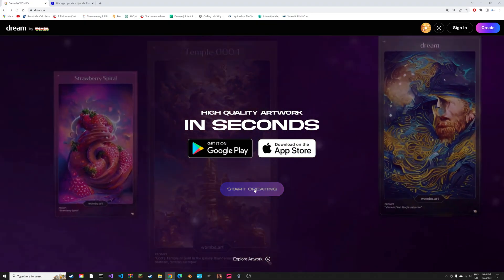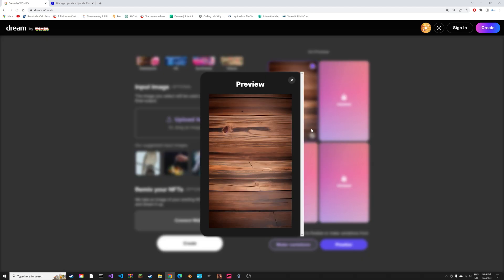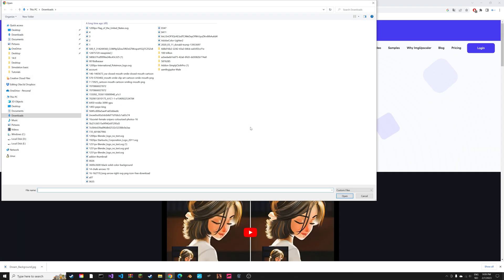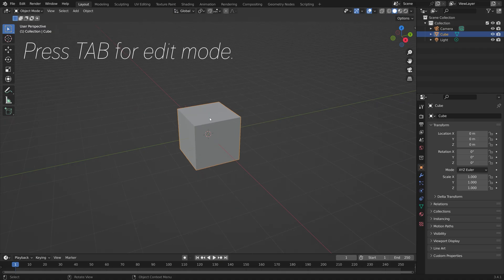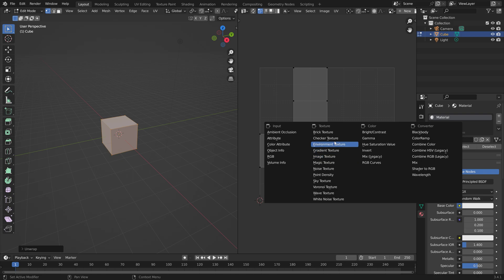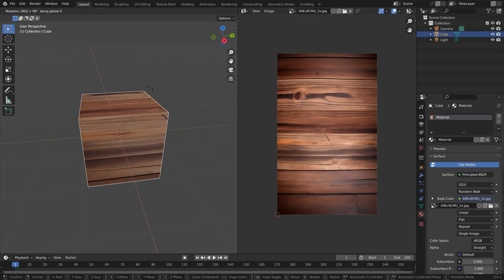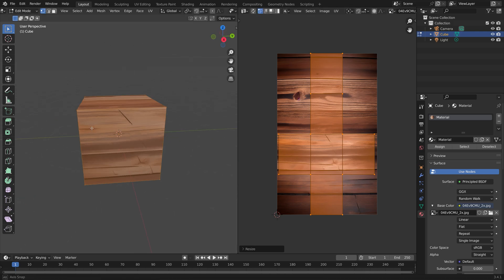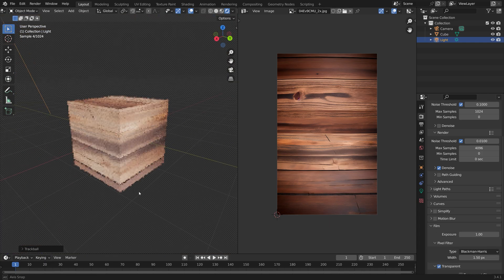[3.4] Blender Tutorial: Quick Textures Using A.I.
Learn how to make textures using AI.